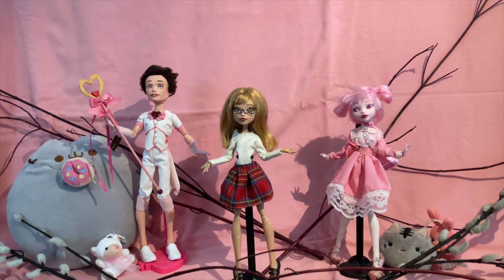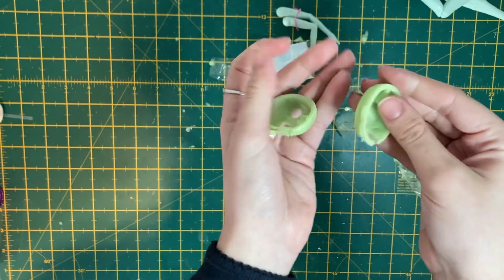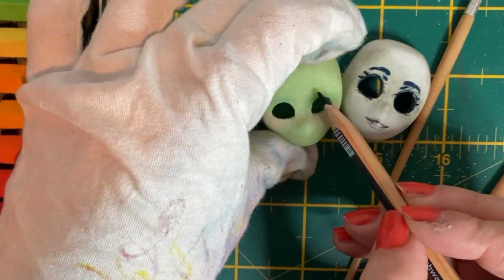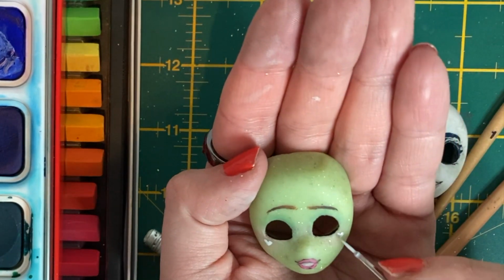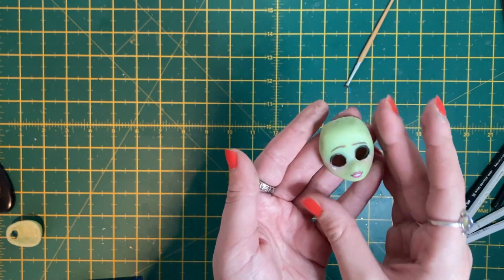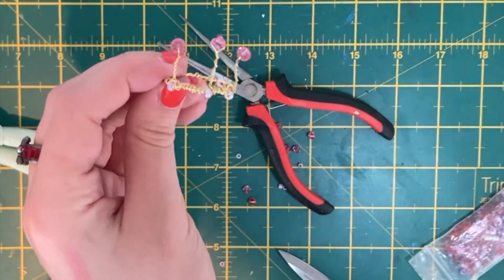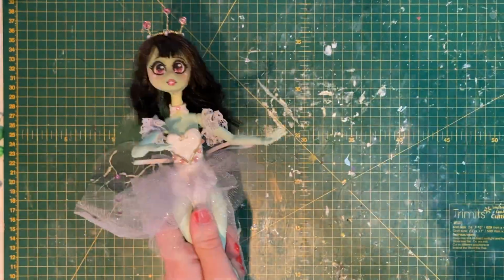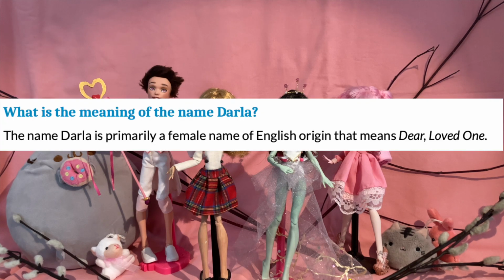MY FIRST RESIN DOLL!?!- Repaint!- Darla the Valentines Princess! 💖👸💖 - Custom OOAK ArtDoll!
TRIED SOME NEW AUDIO EDITING! WOULD LOVE SOME FEEDBACK!
For all the bots, this is not a kids video!

LINKS FOR PEOPLE MENTIONED
Doll Hair Emporium:

Gouache paint

Apoxie sculpt